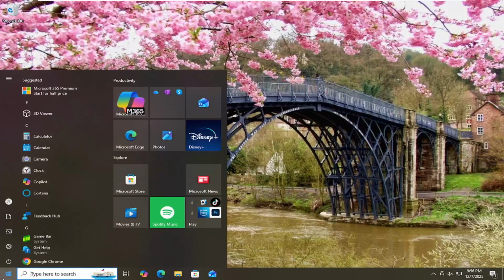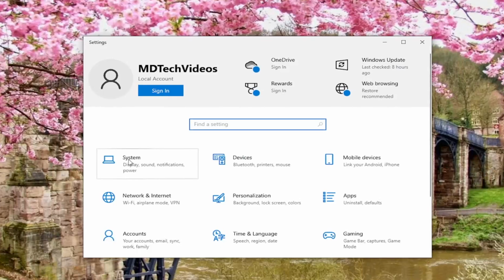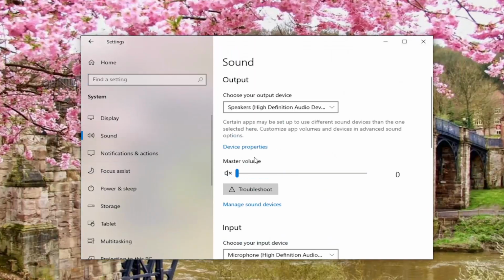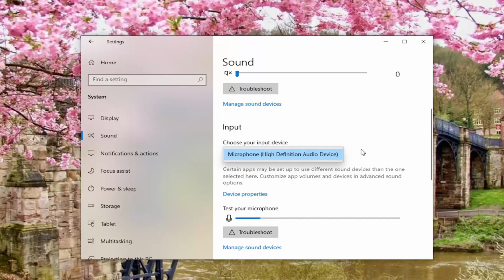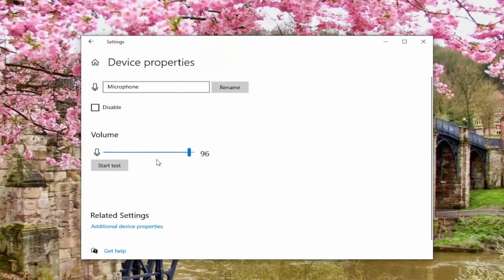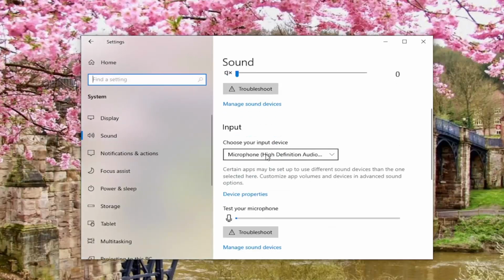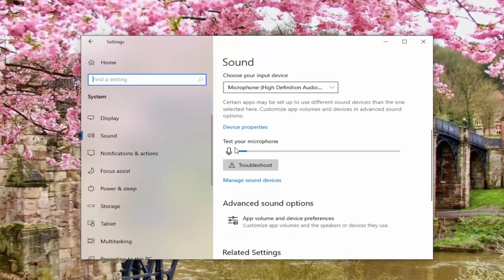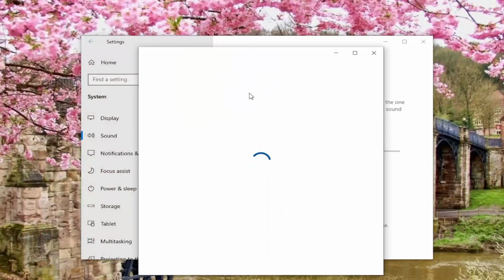How to Test Microphone on Lenovo Laptop [Tutorial]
If you're unsure whether your microphone is working properly on your Lenovo laptop, this tutorial provides a simple and effective way to test it. The video walks you through the necessary steps to ensure that your microphone is properly set up and functioning. It explains how to access sound settings and use built-in tools to check microphone input levels. Whether you're using the microphone for video calls, recording, or gaming, this tutorial helps you confirm that your audio device is working at its best.

Issues addressed in this tutorial:
Test microphone on Lenovo
Lenovo laptop microphone settings
Check microphone input levels
Troubleshoot microphone issues
Fix microphone problems on Lenovo
Microphone not working on Lenovo
Adjust microphone settings on Lenovo
Lenovo audio troubleshooting
Improve microphone performance
Test audio devices on Lenovo laptop

In this tutorial, you'll learn how to quickly and easily test your microphone on a Lenovo laptop. The video covers both the built-in sound settings and useful diagnostic tools that can help you identify if there’s an issue with your microphone. It also explains how to adjust microphone volume and settings to improve sound quality. By the end, you’ll be able to confidently test and ensure your microphone is functioning correctly for any application.